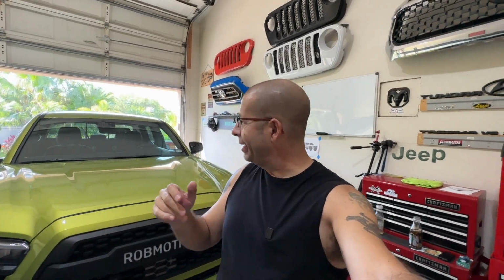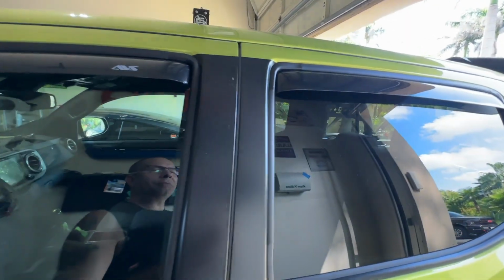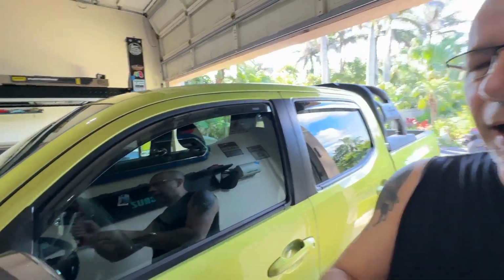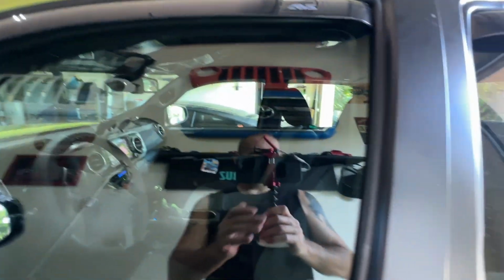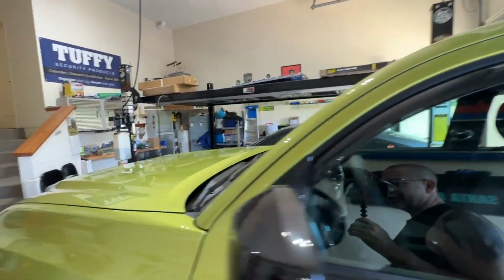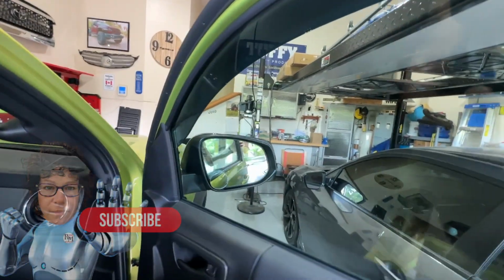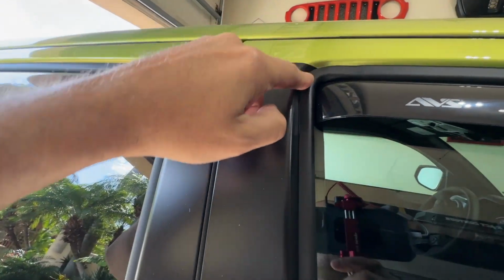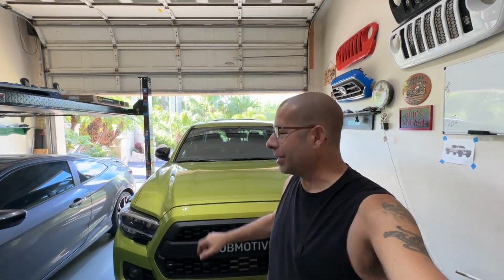Toyota Tacoma Window Vents Are Finished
Toyota Tacoma Window Vent Are Finished but do they work?

                               (COMMISSIONS EARNED)
Tacoma Vent Shades AD: Auto Ventshade [AVS] In-Channel Ventvisor | 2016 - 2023 Toyota Tacoma Double Cab - Smoke, 4 pc. | 194768

LED Headlight Bulbs AD: Fahren 9004/HB1 LED Headlight Bulb, 14000 Lumens Super Bright LED Headlights Conversion Kit 6500K Cool White IP68 Waterproof, Pack of 2

Chemical Guys Carwash Kit AD: Chemical Guys HOL126 14-Piece Arsenal Builder Car Wash Kit with Foam Gun, Bucket and (5) 16 oz Car Care Cleaning Chemicals (Works w/Garden Hose)

Glass Cleaner AD: Invisible Glass 91164-3PK 19-Ounce Cleaner for Auto and Home for a Streak-Free Shine, Deep Cleaning Foaming Action, Safe for Tinted and Non-Tinted Windows, Ammonia Free Foam Glass Cleaner, Pack of 3

Micro Fiber Towels AD: PIPIMOO Microfiber Cleaning Cloth for Cars - 15.8"x11.8" Microfiber Towels for Cars Ultra Absorbent & Soft (8Pack) | Multi-Color Lint Free Rags for Car Motor Cleaning Detailing Polishing Drying

GRILLE LIGHTS AD: Seven Sparta Grill Led Lights 4 PCS with Fuse for 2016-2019 Aftermarket Toyota Tacoma TRD PRO Grille (Amber Shell with Amber Light)

HILINE BUMPER BodyAD: Armor 4X4 Fits 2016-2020 Tacoma HiLine Series Front Bumper TC-19339

LED LIGHT BAR FOR THE ABOVE BUMPER AD: LED Light Bar 20 inch, 4WDKING Screwless Design with DT Connector Wiring Harness Kit Dual Row Light Bar Mount on Front Bumper and Grille, Compatible for Ford F150 Tacoma Jeep Wrangler